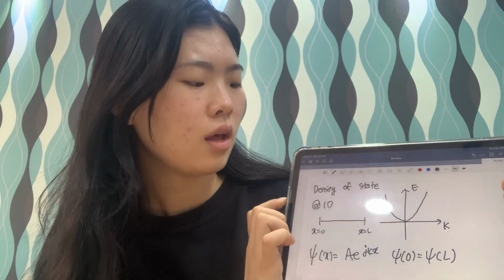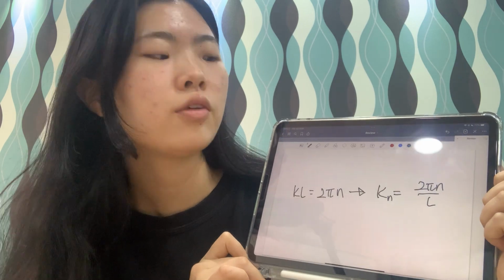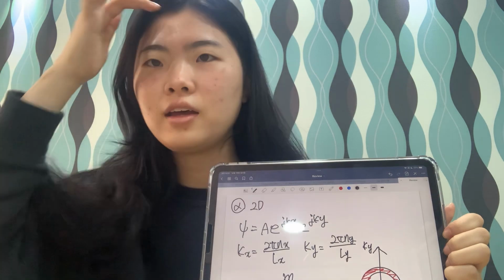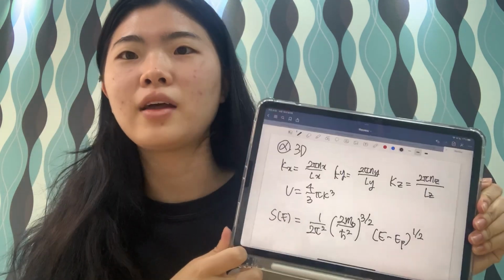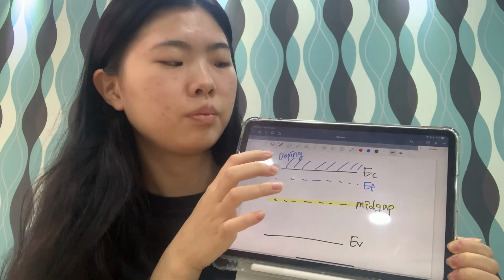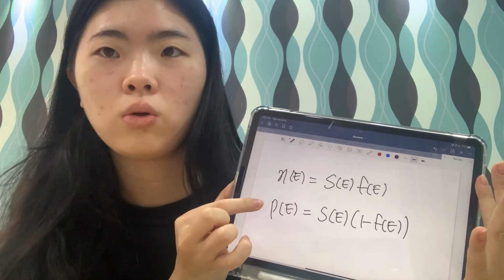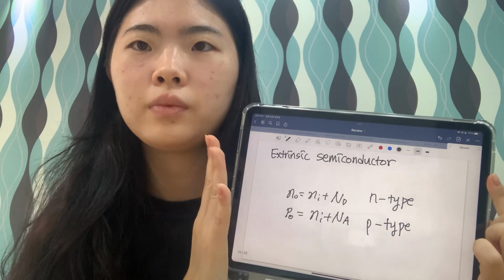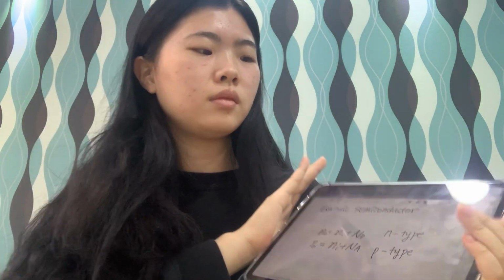Carrier concentration-10/16 과제